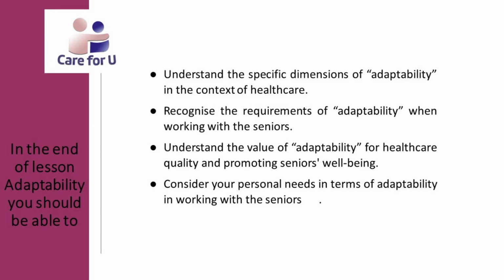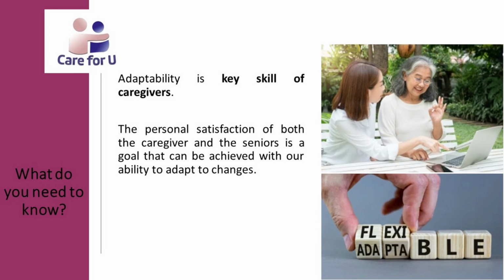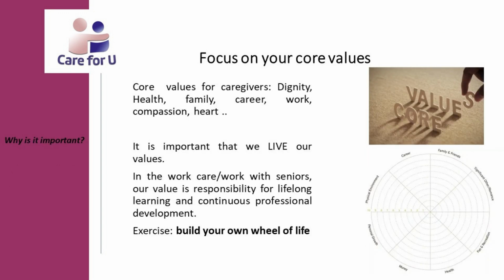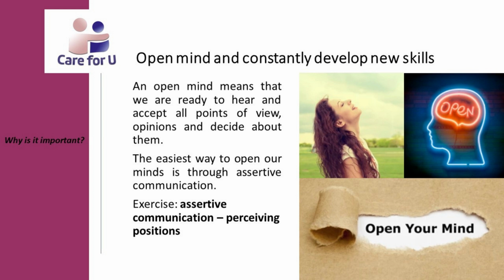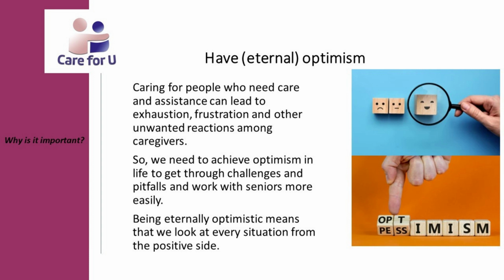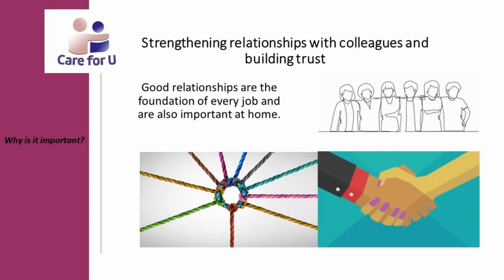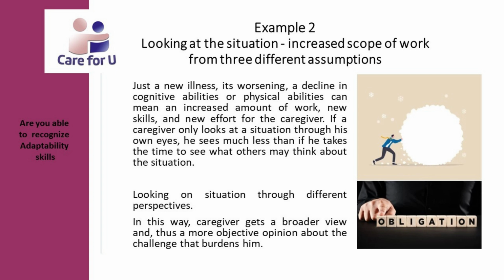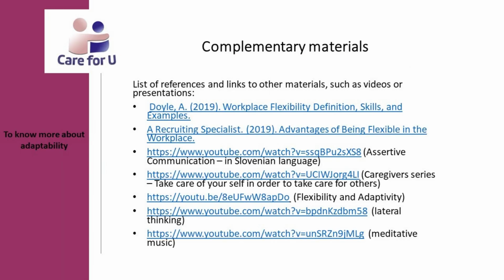Adaptability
Improving Soft Skills for Senior's Caregivers, Erasmus+ project, ISSBS, Slovenia